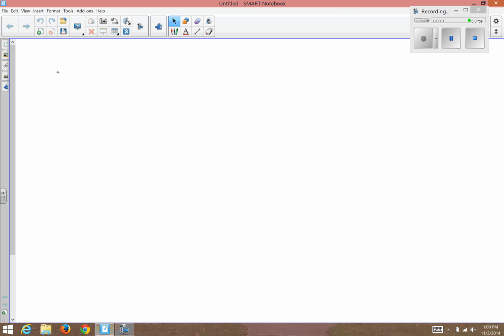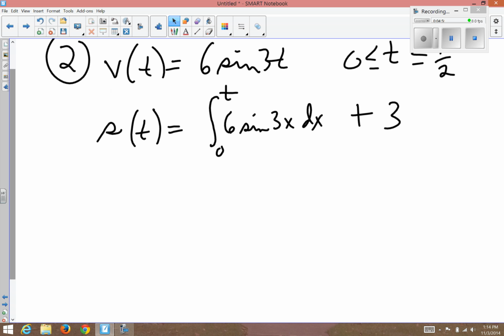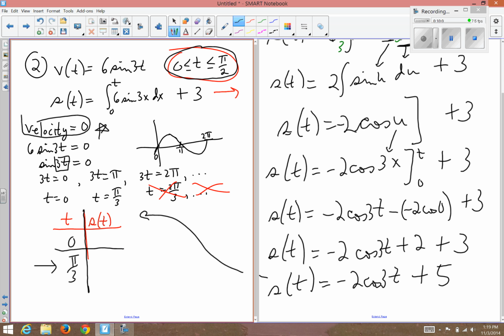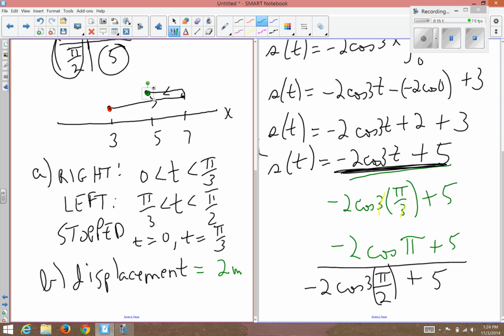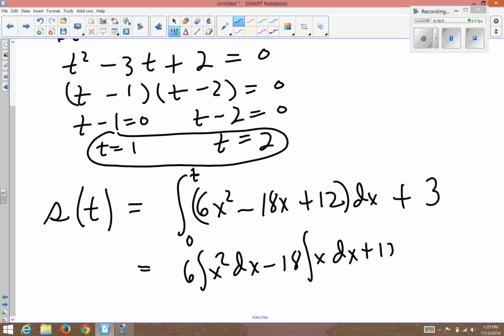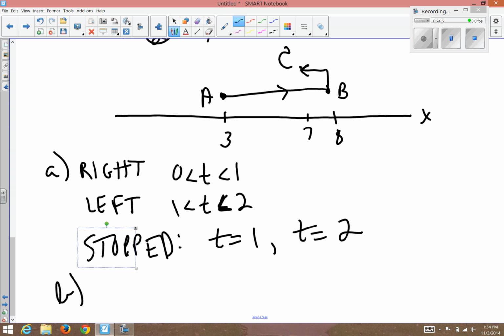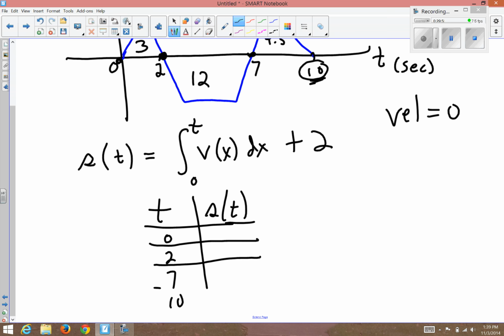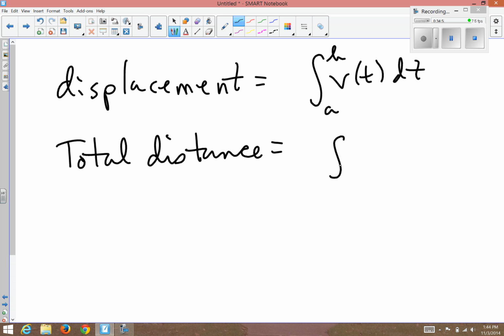Integral as Net Change